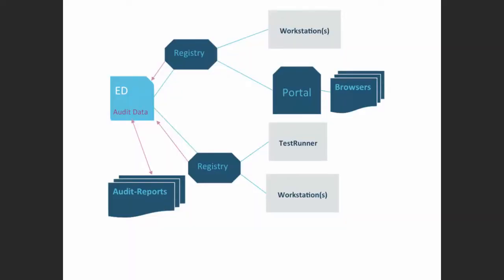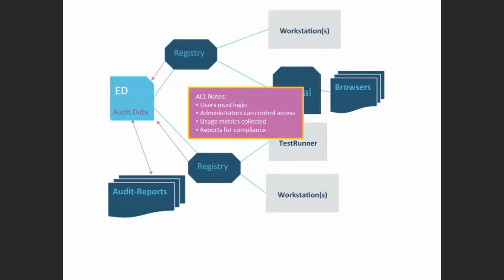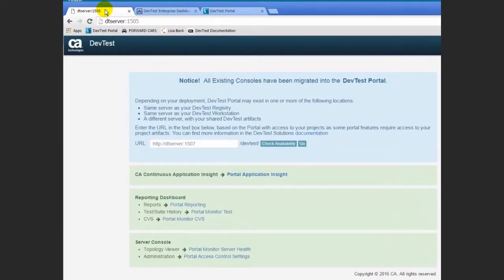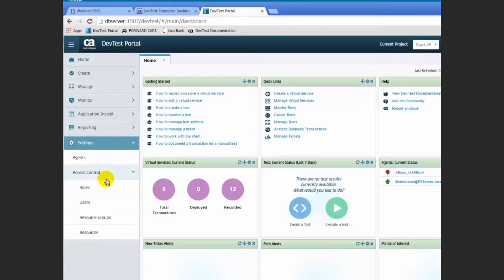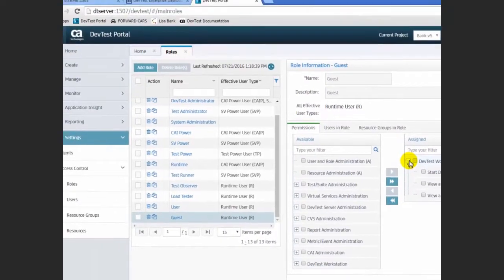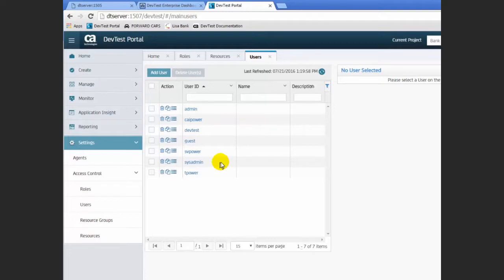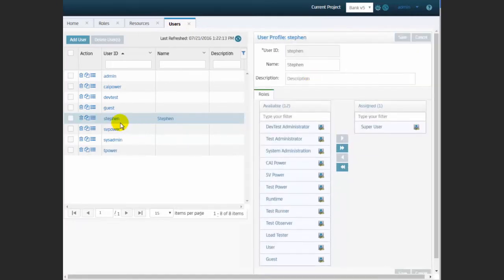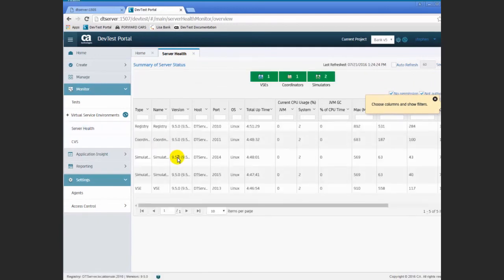Configuring Licensing and ACL for DevTest Solutions 10.0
Discuss DevTest Solutions licensing and demonstrate using DevTest Portal to configure access control lists (ACL). This video is an excerpt from the free course, DevTest Solutions 10.0: Installation and Configuration 200.